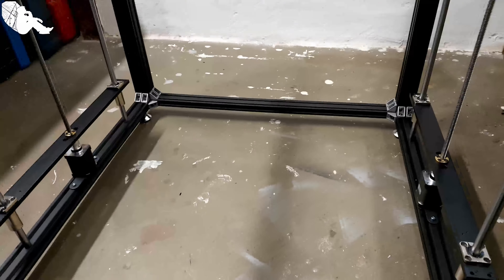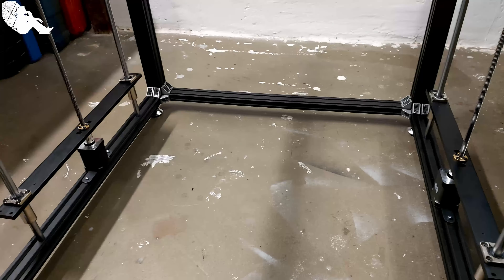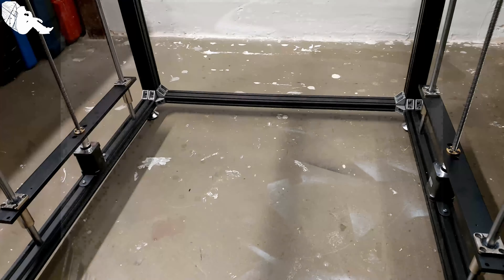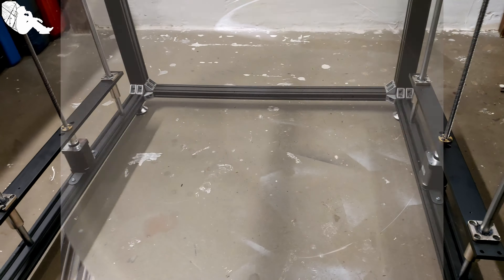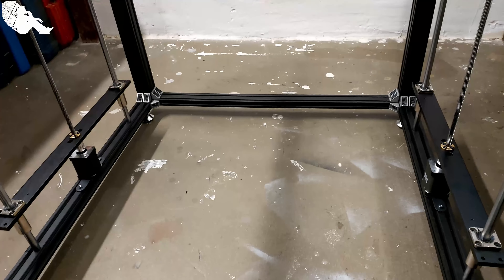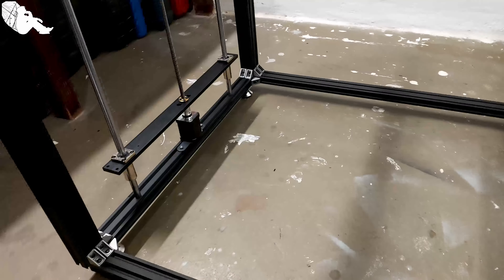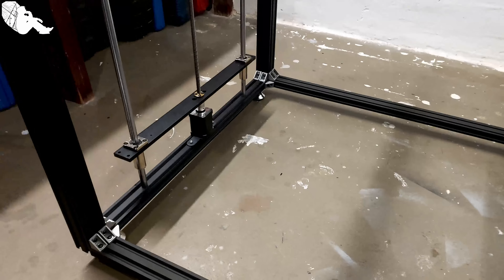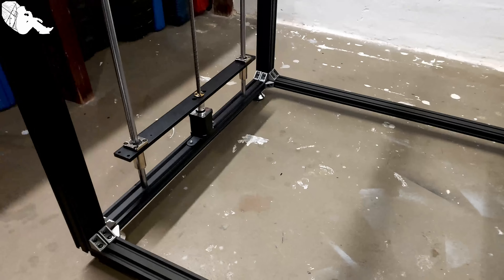Let's Build Tronxy X5SA 500 Pro Part 4.5?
This part is a small update on the progress so far and the road blocks I had to overcome to continue building this printer. As discussed in the 4. part of there are a few missing parts which I will discuss with this video. In addition to that I change the cleaning of the bearings and lubricated them.